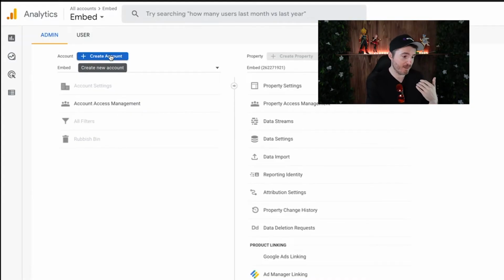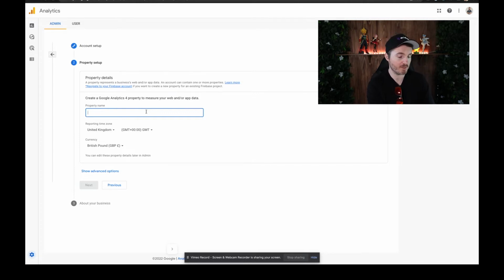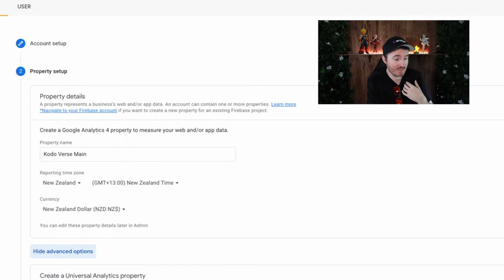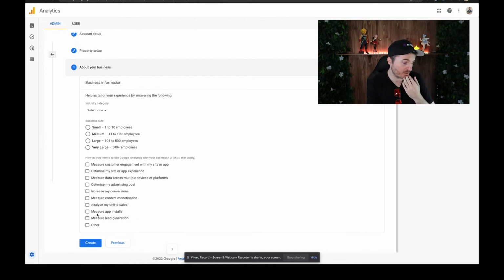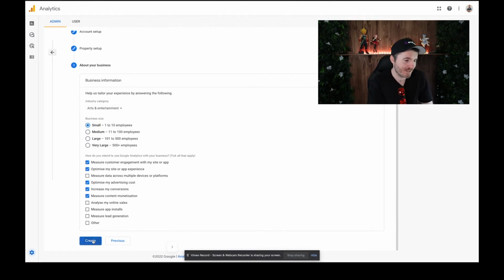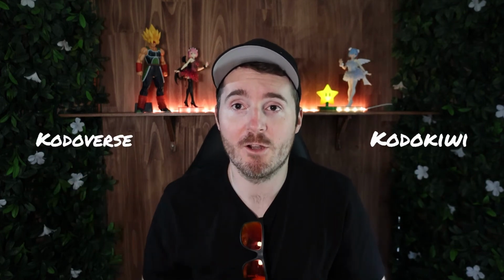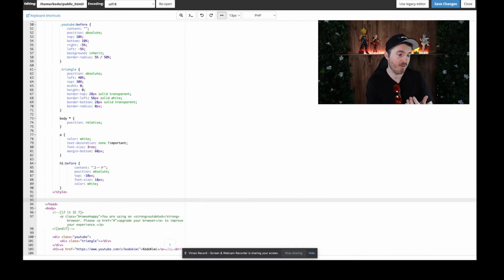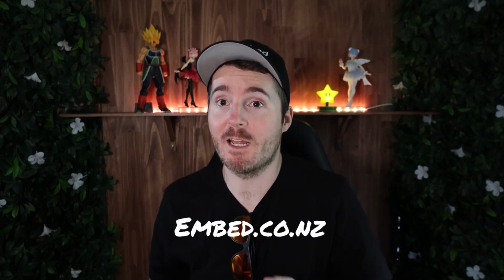Step-by-Step Google Analytics 4 Setup Tutorial: Master GA4 for Your Website!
Are you looking to set up Google Analytics 4 for your website or app? Look no further! In this comprehensive guide, we walk you through the process step by step, starting with creating a Google account and a GA4 property. We also cover important concepts such as events, parameters, and audiences, and show you how to set up and use various features such as conversion tracking and remarketing. Whether you're new to GA4 or transitioning from Universal Analytics, this tutorial has you covered. By the end of it, you'll be an expert at setting up and using GA4 to track and analyze your website or app traffic. Don't miss out on this valuable resource for your digital marketing efforts this year!

This video will go over everything you need to know about Google Analytics, how to set it up, and what you can do with the data that it collects.
I'm not an analytics expert, but I love learning about this topic. Hopefully this video will help you too!

This video will teach you how to set up Google Analytics for your website, step by step. After watching this video, you will be able to track your website traffic!

We briefly cover the following:
- Google Analytics
- Creating UA / GA4 Tag
- Installing Tag on static HTML

0:00 - Introduction
1:14 Google Analytic Dashboard
2:41 - Create Analytics Account
3:14 - Analytics Property Setup
5:14 - About your Business
6:33 - Getting Google Tag / Analytic Code
7:24 - Inserting Analytic code into website
8:26 - Conclusion